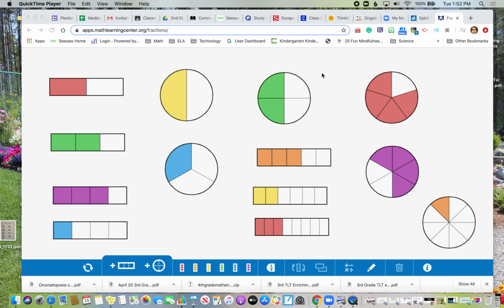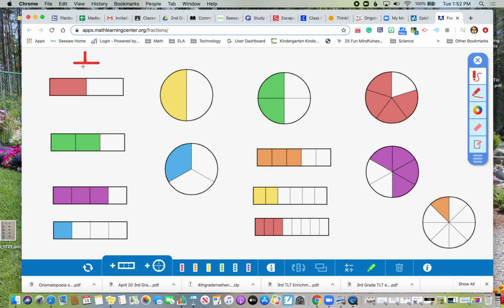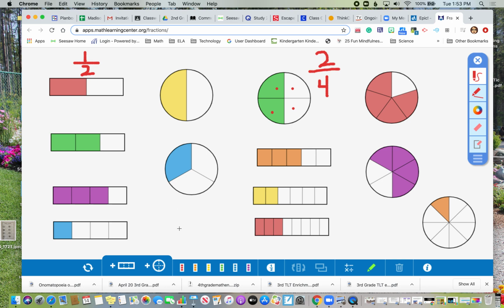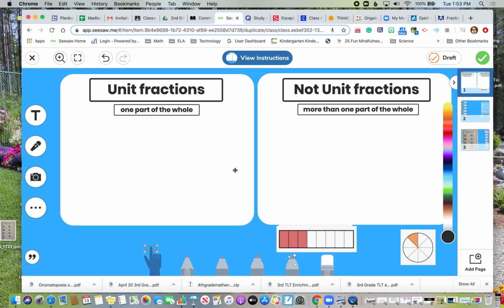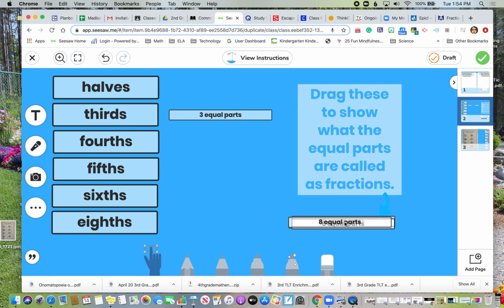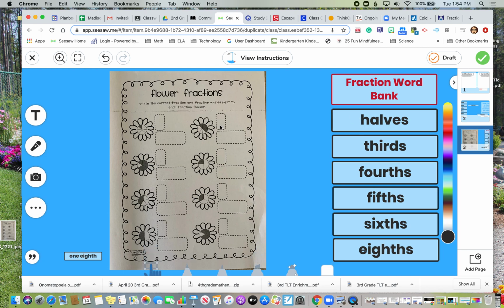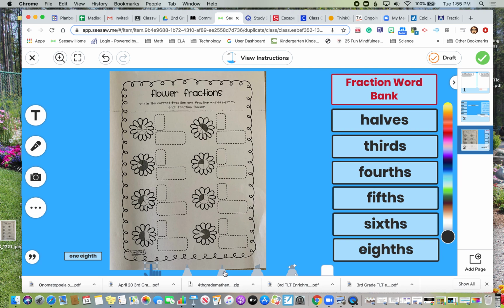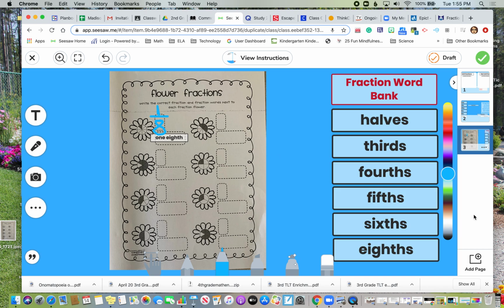Unit Fraction Lesson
1st Graders learn what a unit fraction is and how to name them.  This video is linked to this Seesaw Activity.